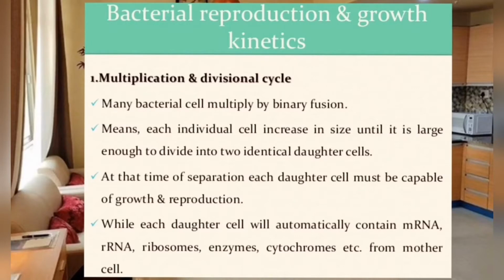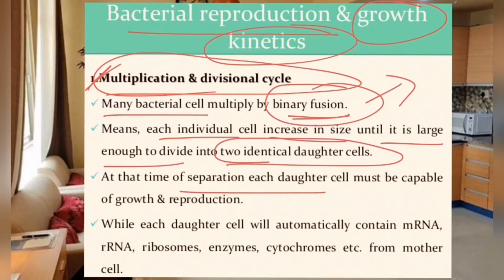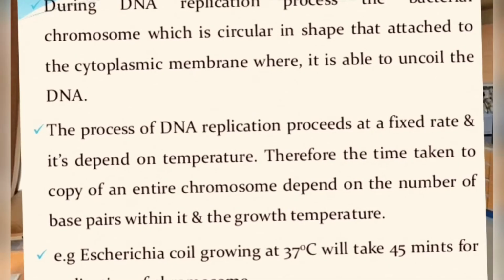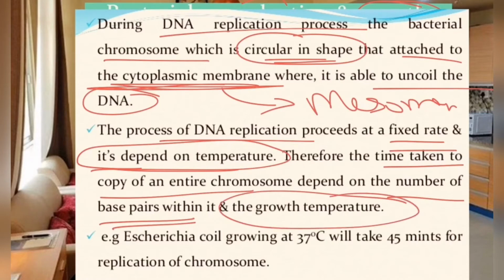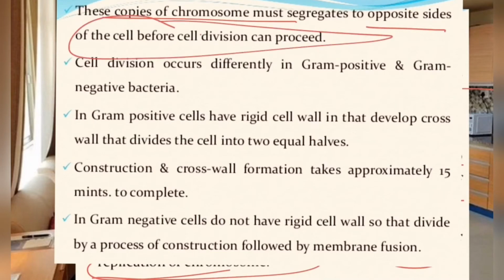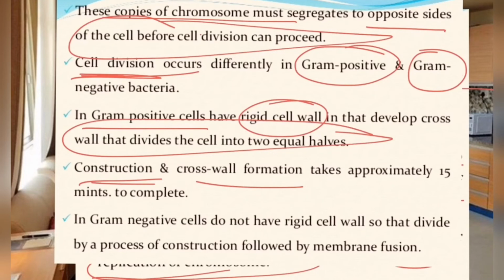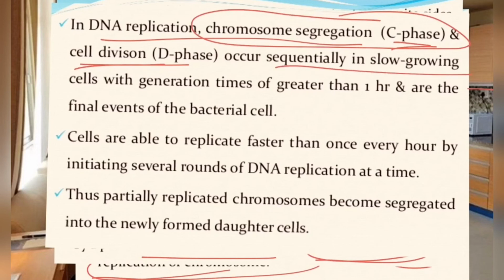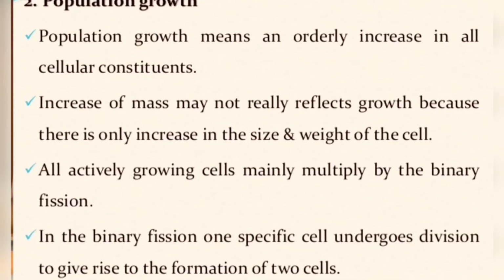Microbiology Notes - Bacterial Reproduction and Growth Kinetics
This is official YouTube Channel of Yhr Studios

Yhr Studios is the Educational (Education and Scholarships) and Information based You tube channel, which brings News Related to Scientific Research and Development with Biology subject related videos.
Timing for our DAILY Video Upload ---
1- 10:00 AM – Scientific News Updates
2- 7:00 PM – Molecular/Cell/MicroboBiology Based Video

The main focuses of my channel to give recent information, education, scholarships and entertain our Indian either from informative Videos, a general talk based videos or from online chat-based, if you like my channel and videos please subscribe to my channel and give your valuable comments on those things which need to improve so I will update in this and you shall enjoy more.